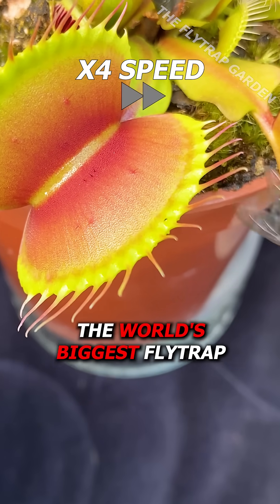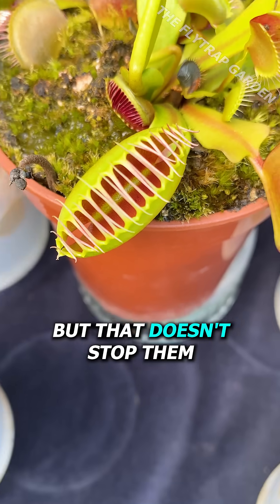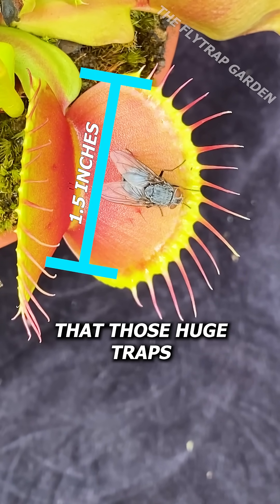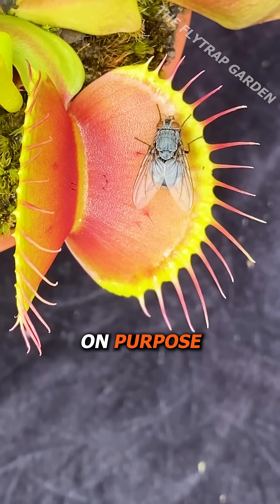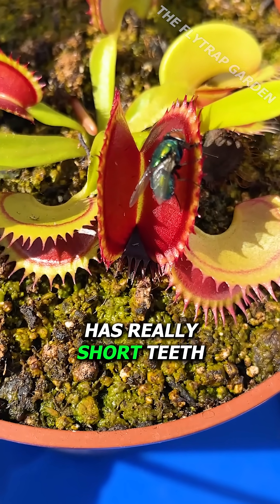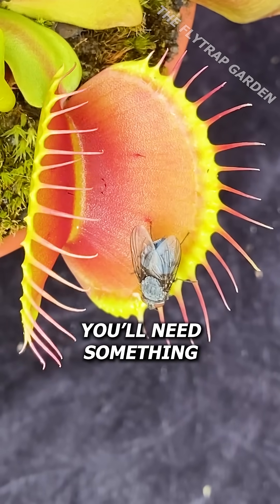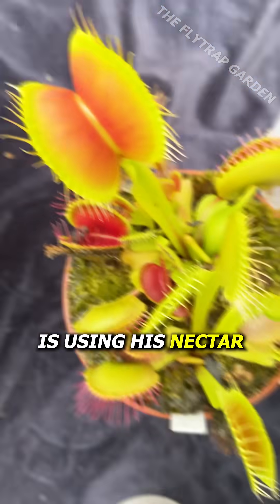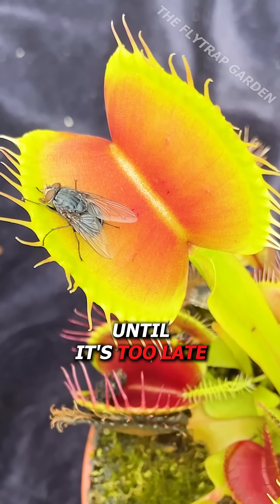B52 The Worlds Biggest Flytrap